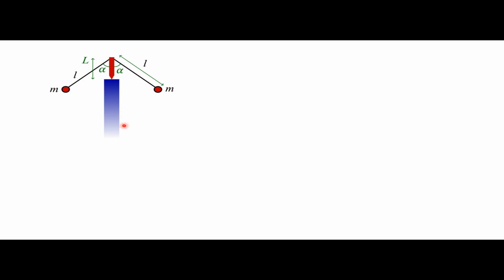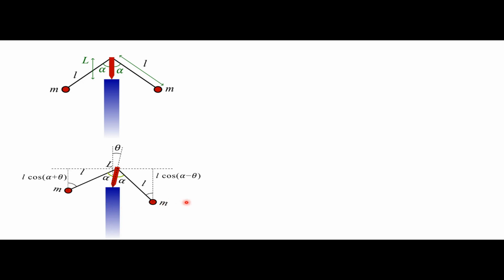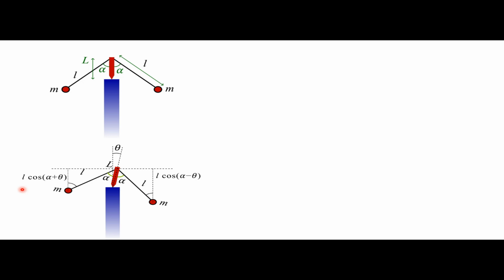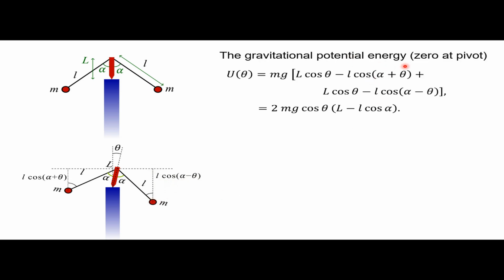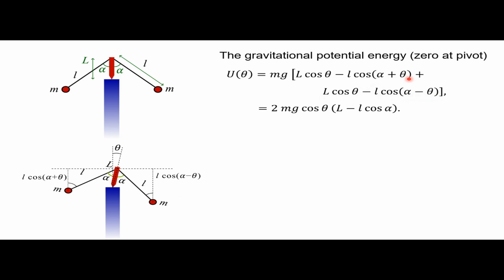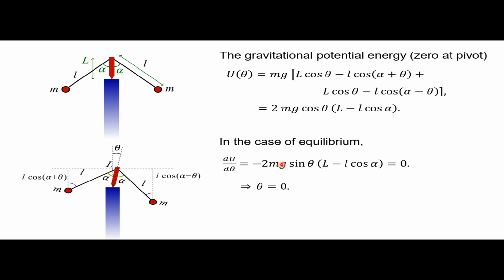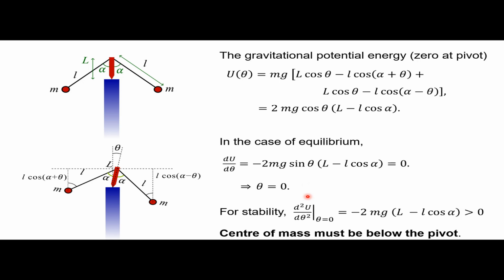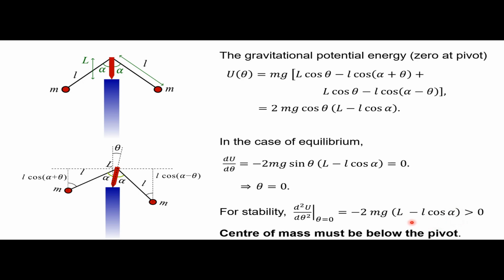Stability of a Teeter toy like structure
This video explores the stability of a Teeter toy-like structure by potential energy considerations. Two cricket bats joined by a PVC elbow junction and an oil spoon make the structure. One cricket stump makes the pivot. This experiment is based on example 6.4, An Introduction to Mechanics, Daniel Kleppner and Robert Kolenkow, 2nd edition, Cambridge University Press.